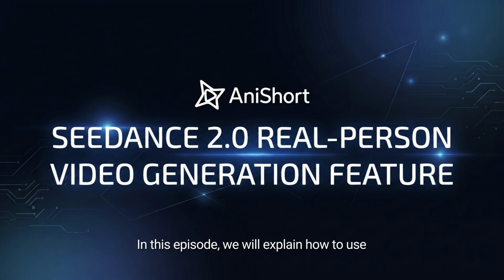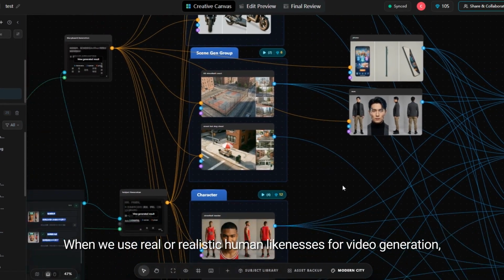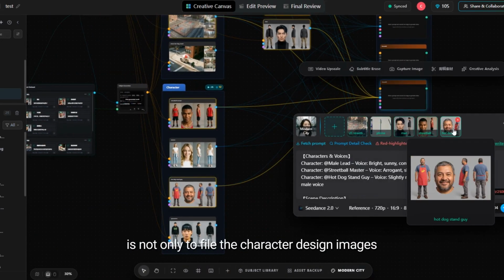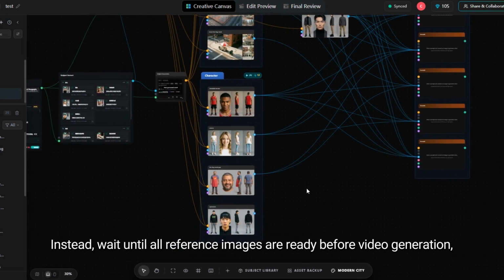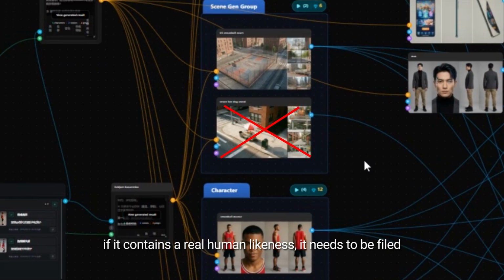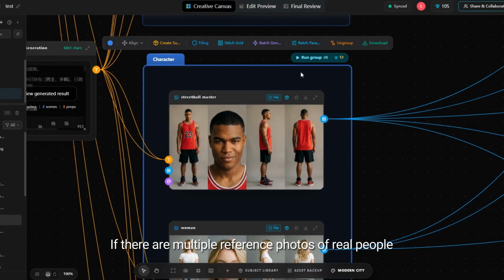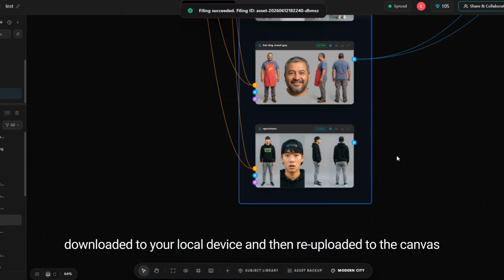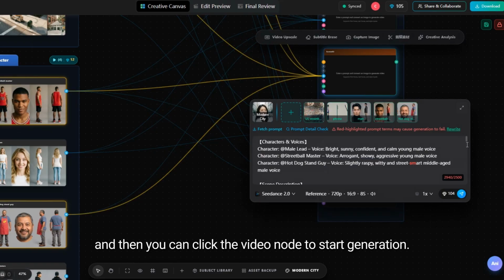AniShort Tutorial 5：Master Seedance 2.0 for Human Likeness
Unlock the power of real-person video generation with Seedance 2.0! Learn the correct filing process for your reference images and character designs to ensure smooth and accurate video generation results every time.